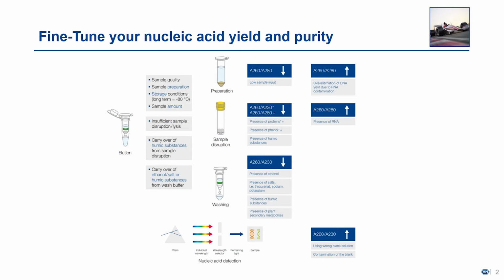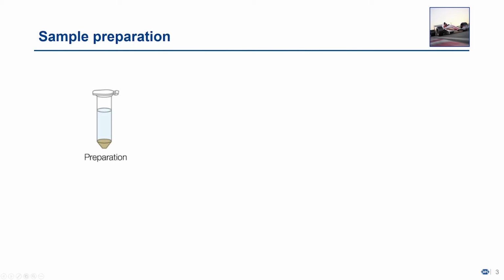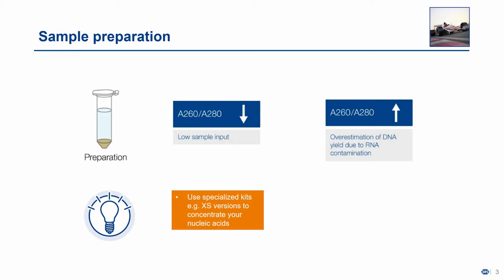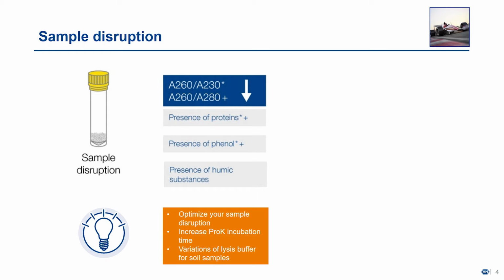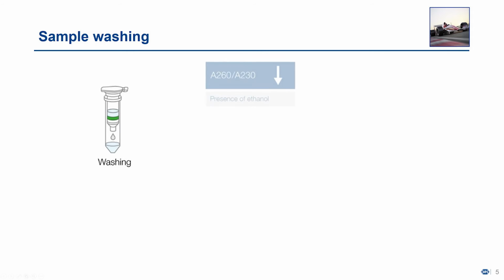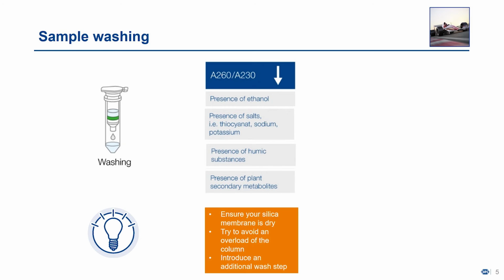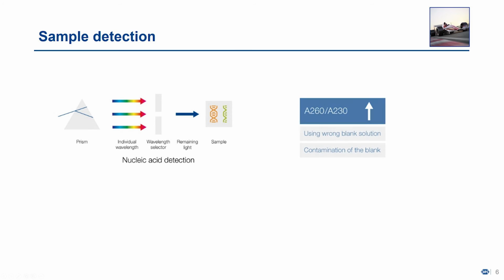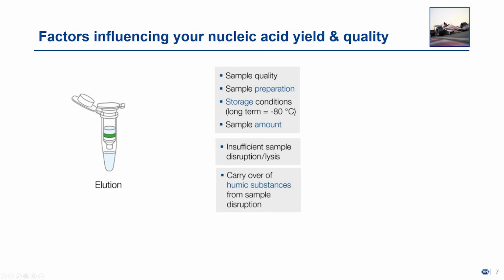Fine-tune your nucleic acid yield and purity